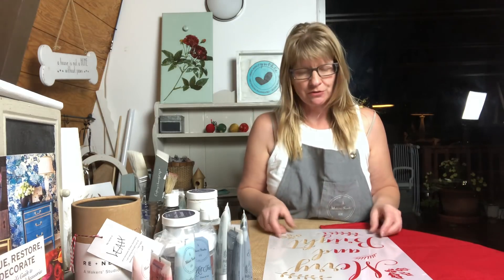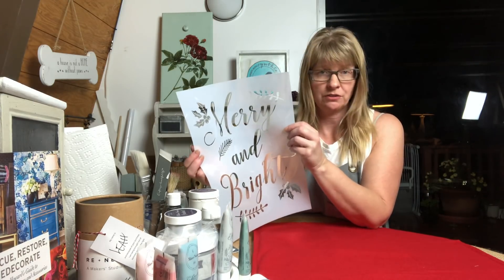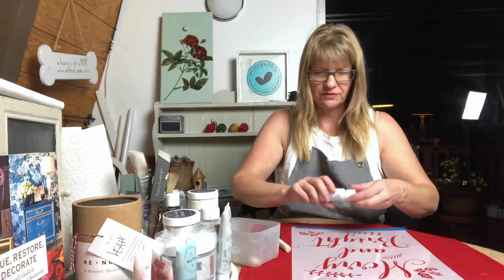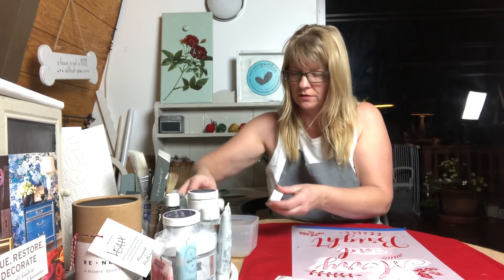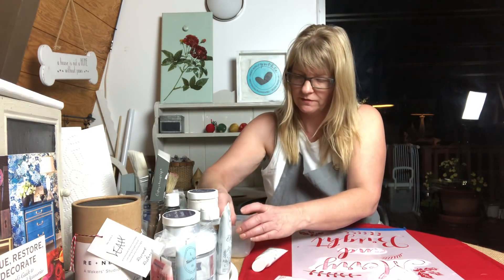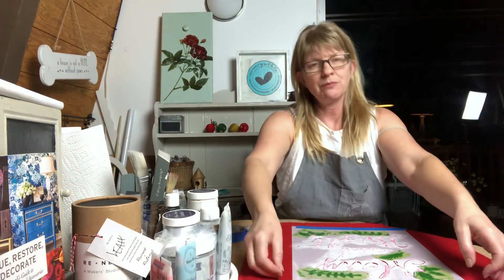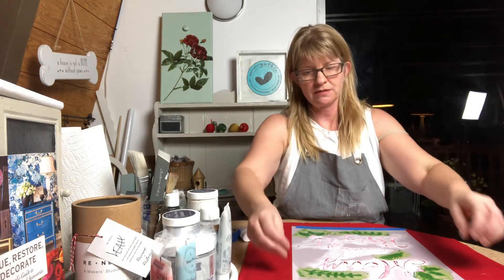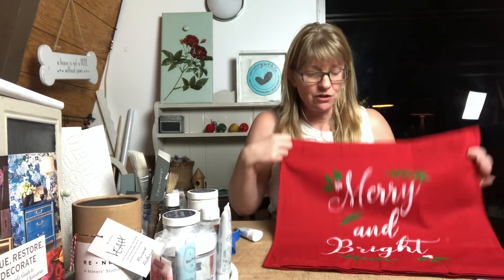DIY Holiday Pillow with Essential Stencils and Gel Art Ink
For this Super Cute Holiday Pillow, I combined the Holiday Essential Stencils and A Maker’s Studio Gel Art Inks.

If you are in Northern California, come by and shop at “Create With Cynthia” 615 Woodside Road, Suite 3, Redwood City, California.

Do you love vintage, do you love painting and creating.  I hope this video inspires you to “Create With Me.”

Shop online at CreateWithCynthia.com